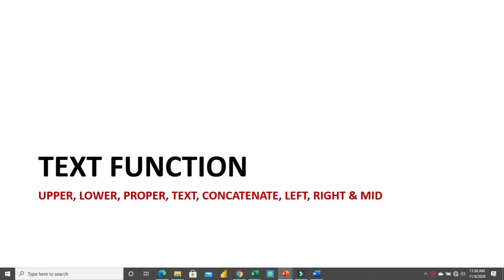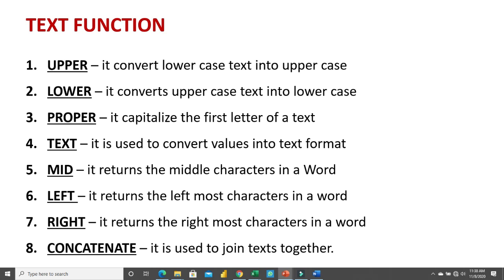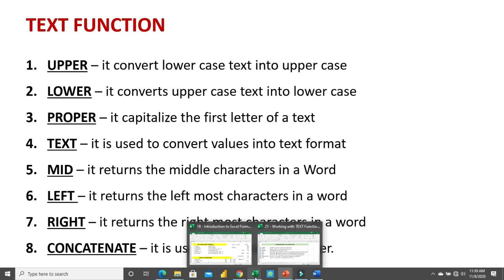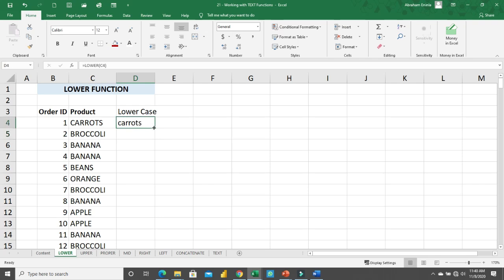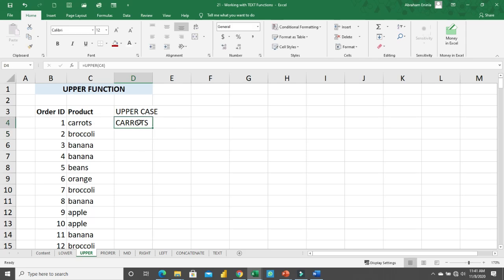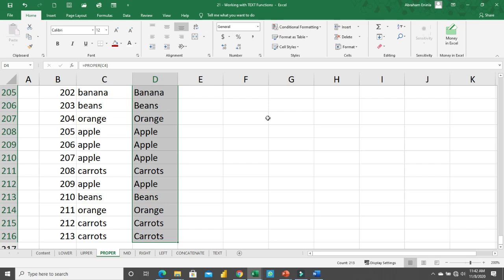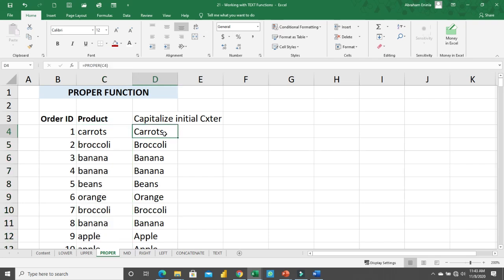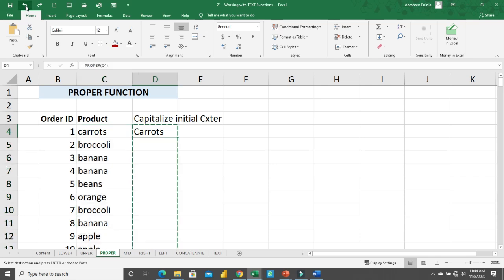8 Excel Text Function you really Need - Part 1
Learn the 8 best Excel Text Function